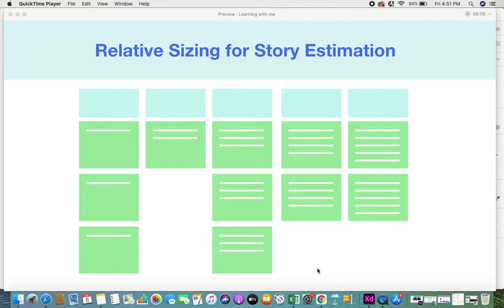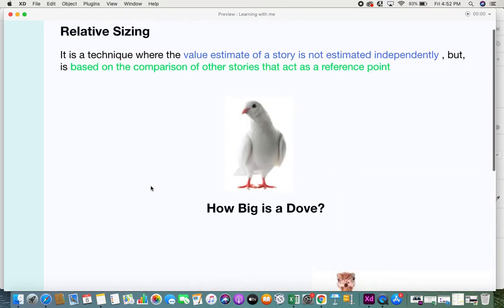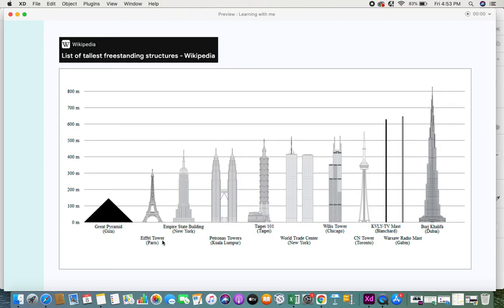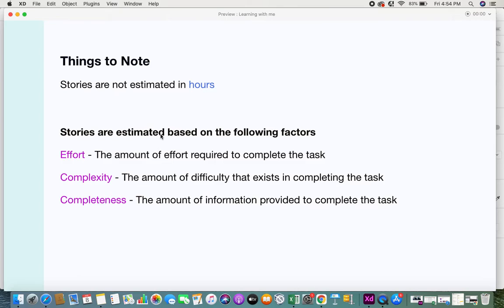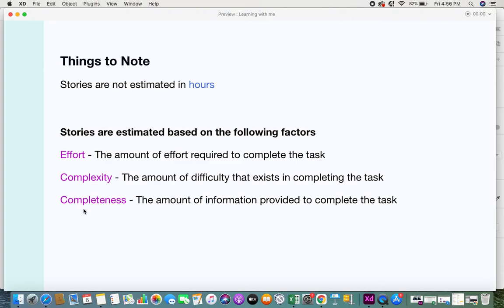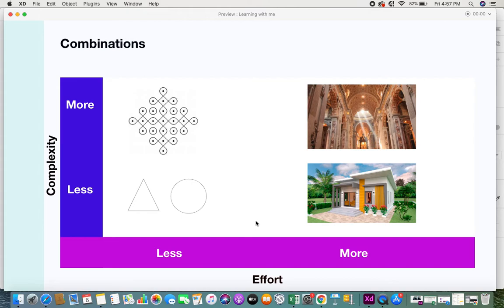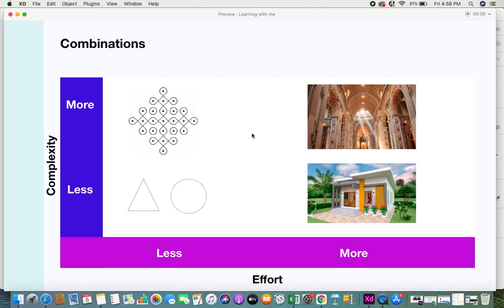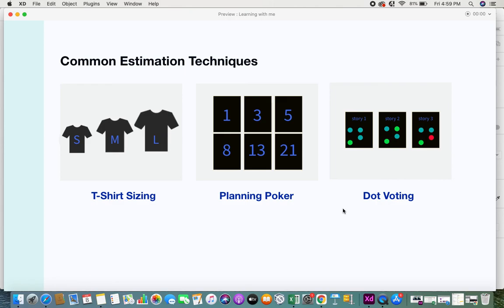Relative Sizing | Story Estimation in Agile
This is a video on relative sizing and the factors based on which stories are estimated in Agile